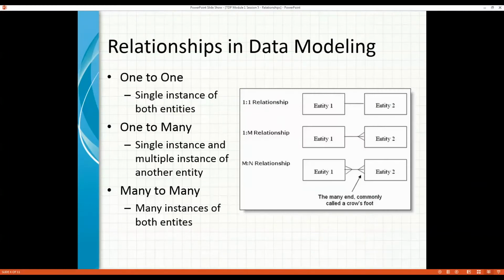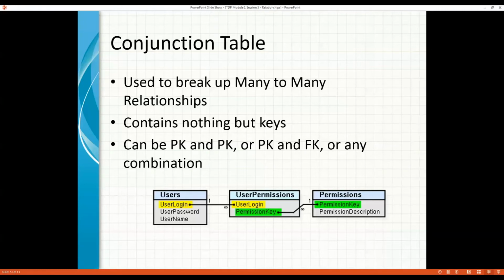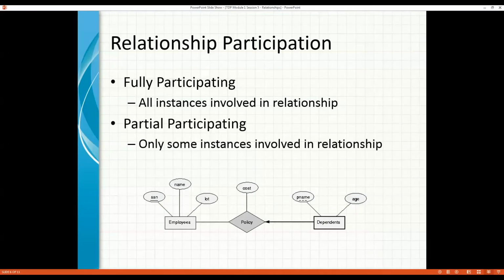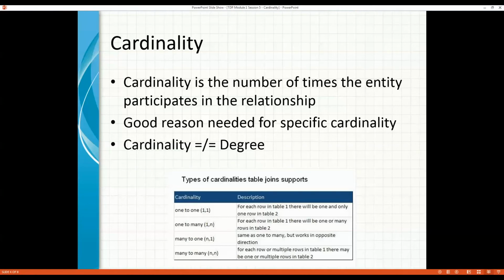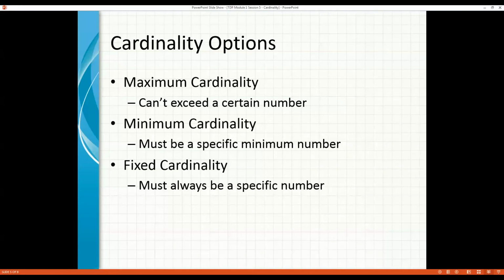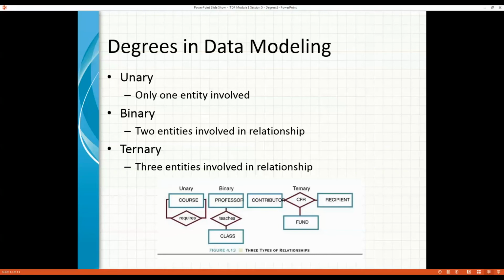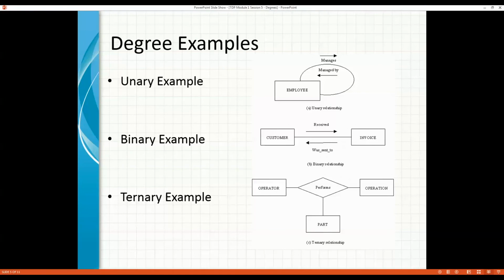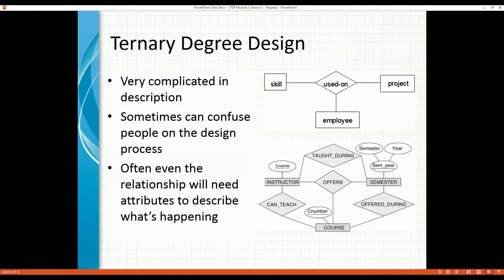Data Analytics Relations, Modeling Types | Data Modeling Relationship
This video is an excerpt from the talent development program by CCS Learning Academy. This video session will help you learn about the relationships in data modeling. You’ll also learn about the conjunction table and relationship participation in data analytics. You’ll learn about cardinality, the number of times an entity participates in the relationship and cardinality options. It also explains Unary, Binary, and Ternary degrees and degree designs in data modeling. Make sure you watch it all and take notes, this is a deep dive into Data Analytics Relationships!

CCS Learning Academy offers highly advanced and certified data analytics courses and data analytics boot camps at competitive rates. Enroll in your desired course today!